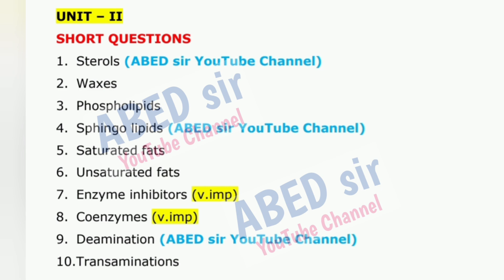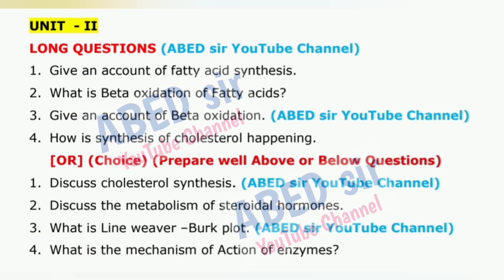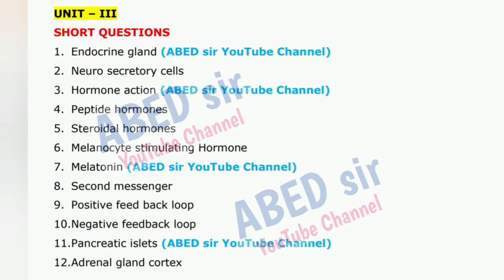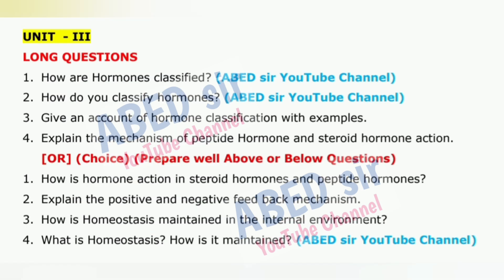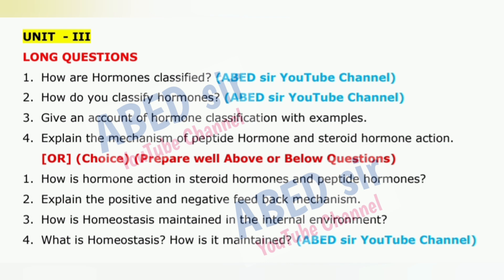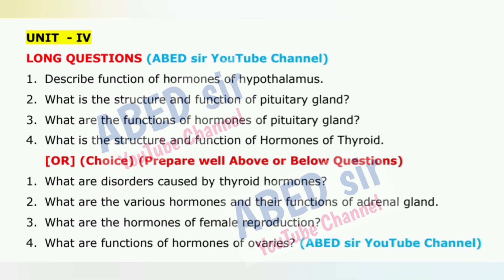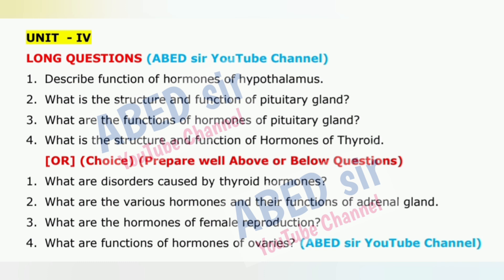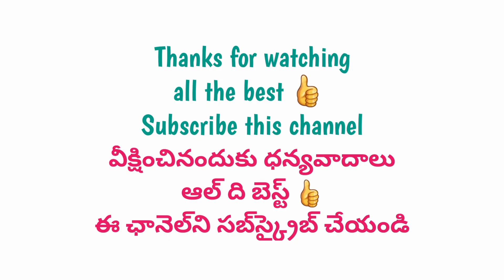Zoology Physiological Chemistry Important Questions 2025-26 BSc 5th V Sem Imp OU KU TU PU MGU SU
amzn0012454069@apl